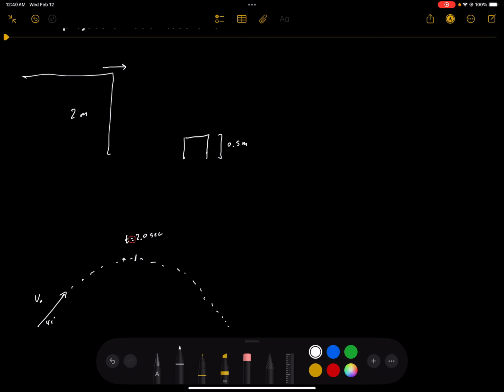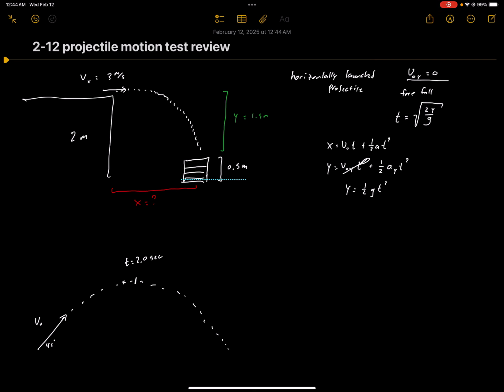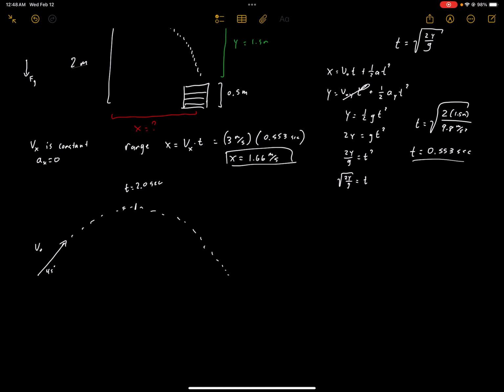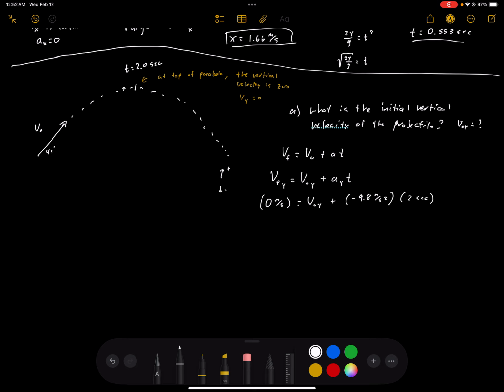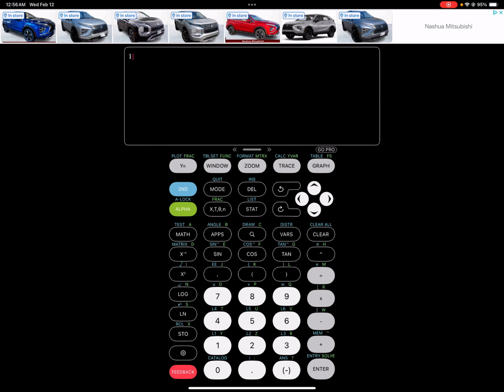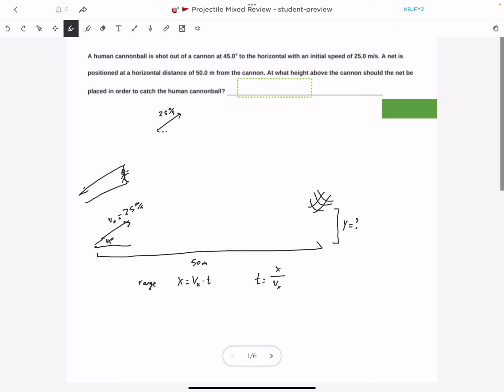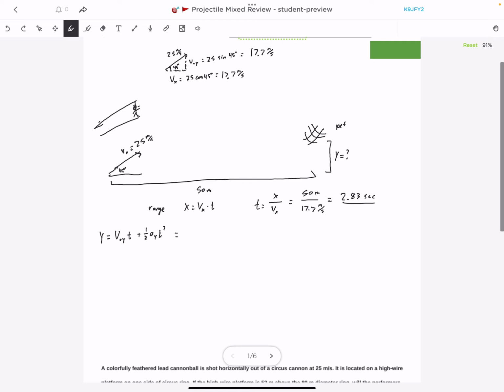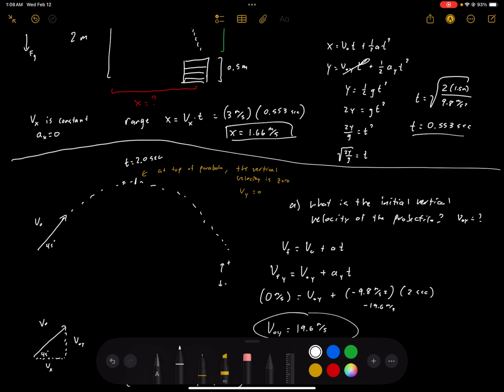projectile motion review